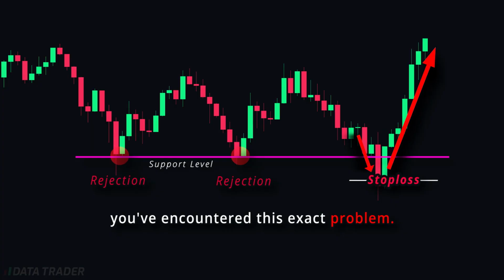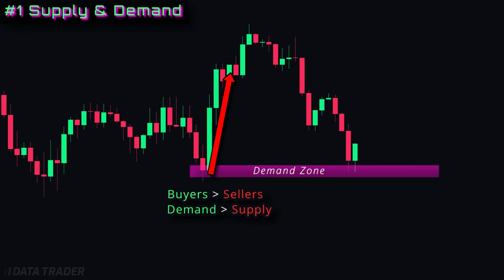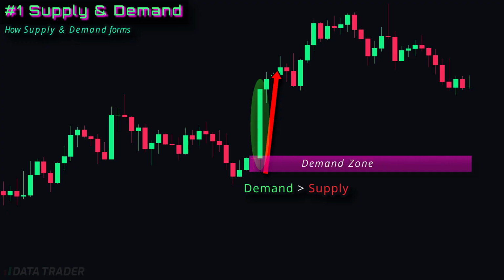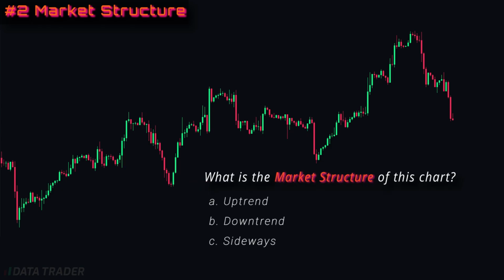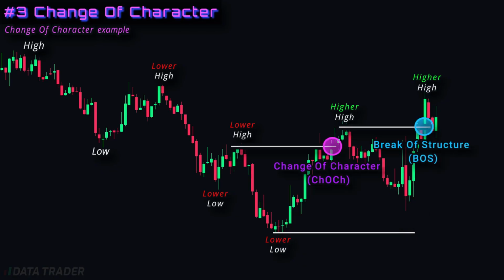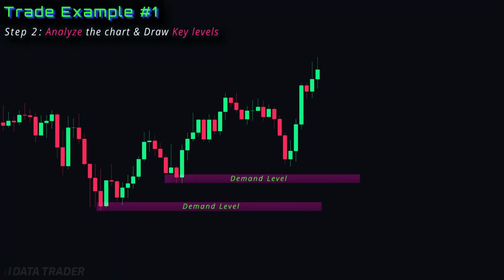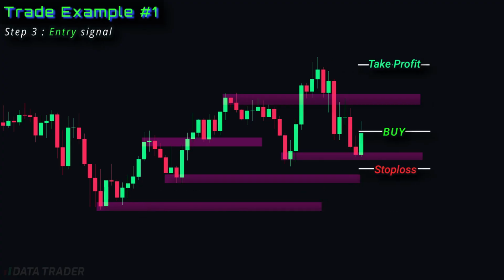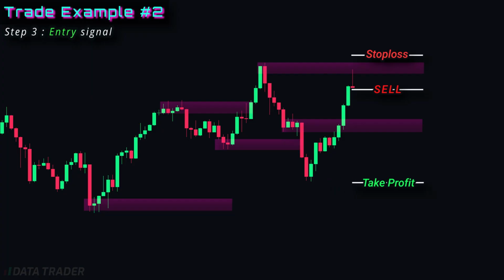EASY Smart Money Concepts Strategy to get MASSIVE Profits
In this video, I'm revealing one of the most important concepts that traders need to understand: "Smart money concept". Whether you're a beginner or an expert, understanding Smart Money Concept is vital for profitability as it gives us insights into how major institutions like the big banks ACTUALLY trade the market